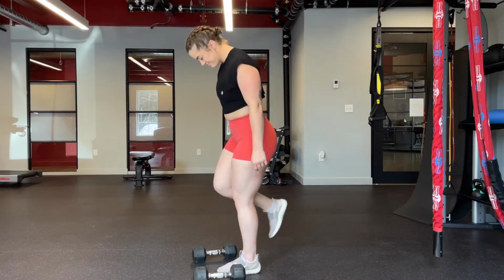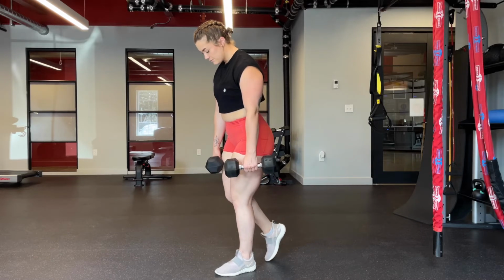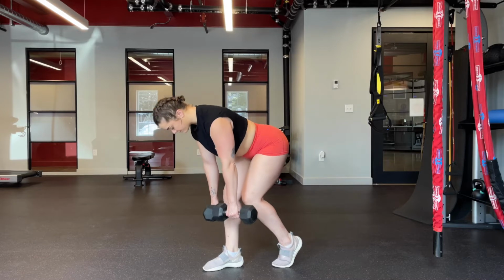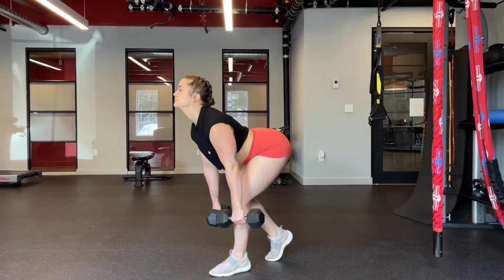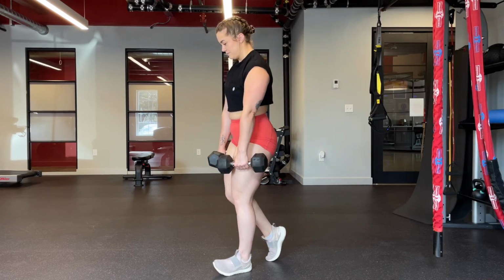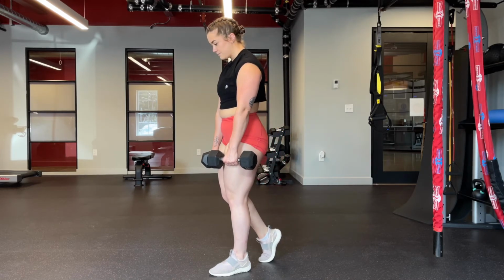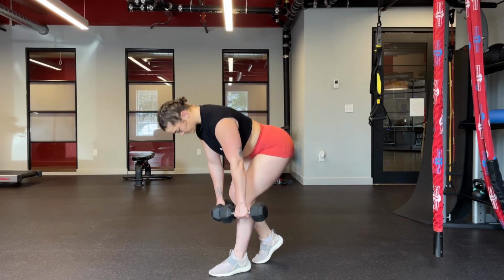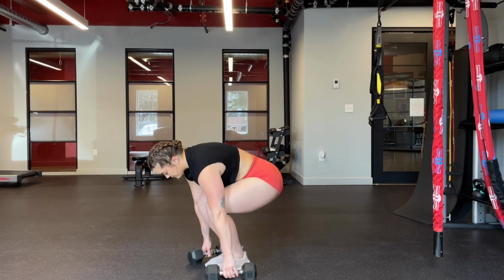Staggered Stance RDL: Cues & Common Mistakes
The Romanian Deadlift, or RDL, is a foundational hamstring movement that can be pretty confusing. There are PLENTY of variations of this movement, and generally speaking, they all mainly work the hamstrings, glutes, and erectors as stabilizers.

Cues:
-Soft knees.
-Send the hips back. Think of someone pulling you backwards by the hips.
-Allow the chest to naturally fall forward. The chest should be about parallel with the floor at the bottom of this movement.
-Load into the drive through the arch of the foot.
-Have 80% of your weight in the front foot, 20% on the back leg.
-Keep the DBs against the legs.

Common Mistakes:
-lifting up the chin, and therefore placing an arch in the low back. IT'S OKAY for your torso to lean forward! (If the hips go back, the torso has to naturally fall forward.)
-reaching down without reaching the hips back.
-lifting up the toes to try and place more emphasis on the glutes. All this does is make you incredibly unstable and prevents you from adequately loading this exercise.

Regressions:
-lighten weight.
-shorten range of motion.